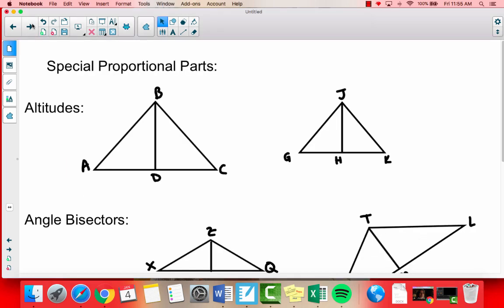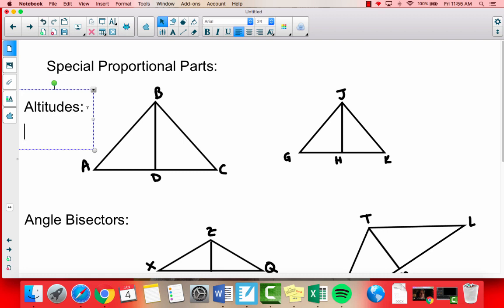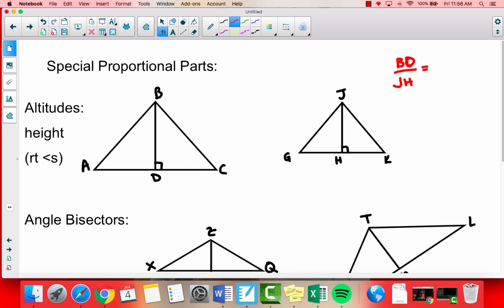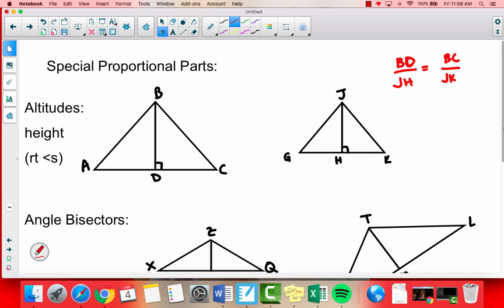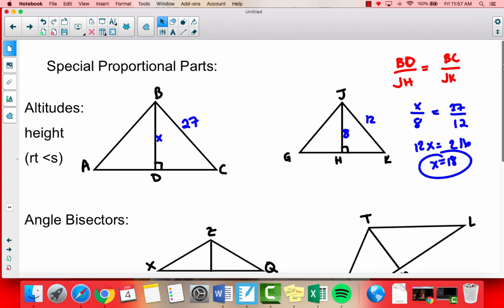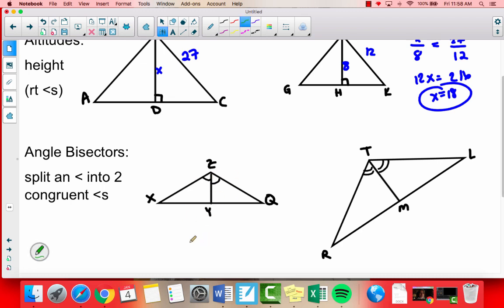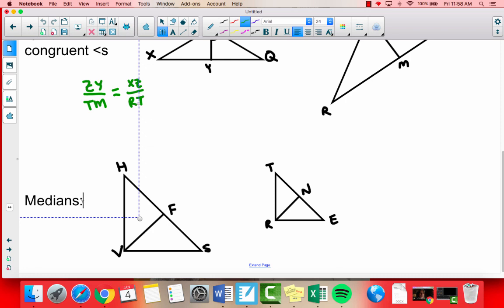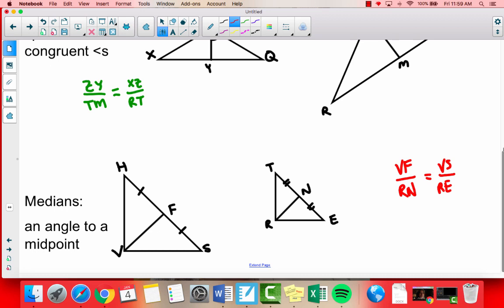7.3 pt 2 - Geo